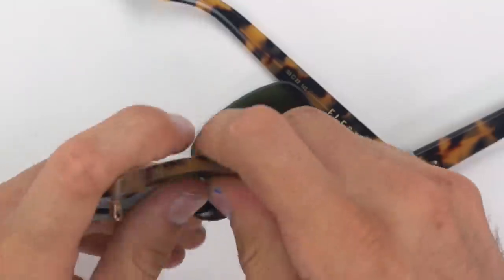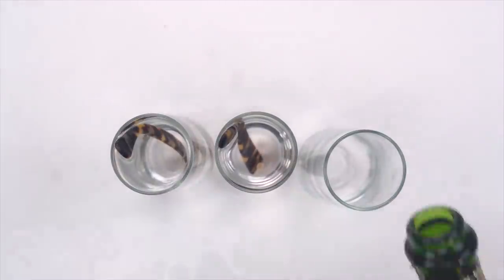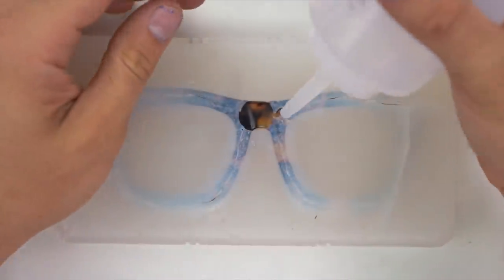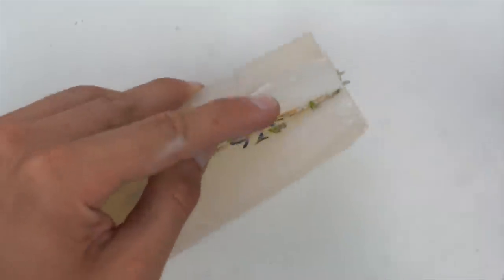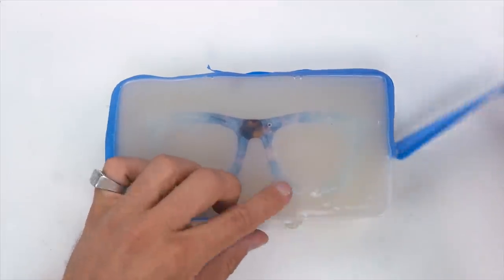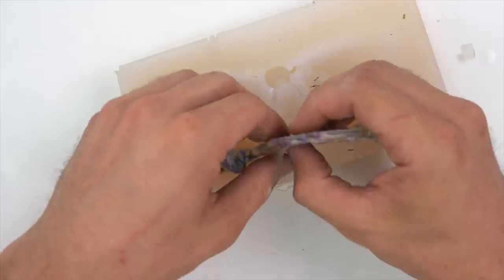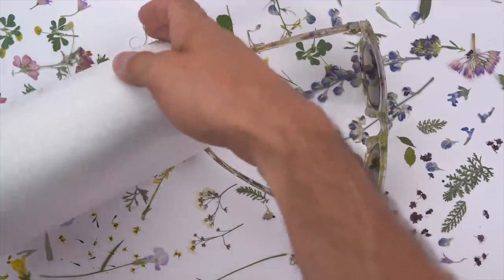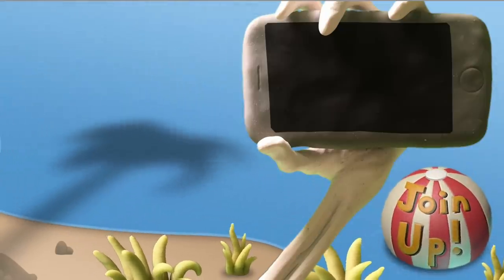DIY Flower Glasses Pt.3